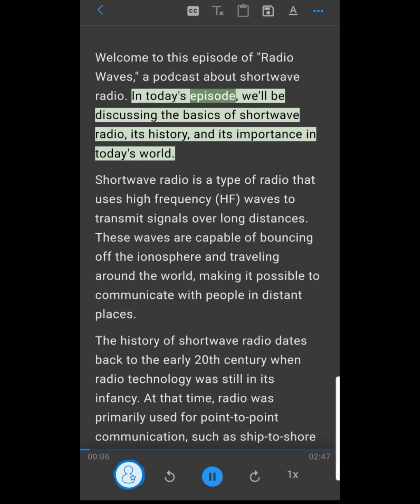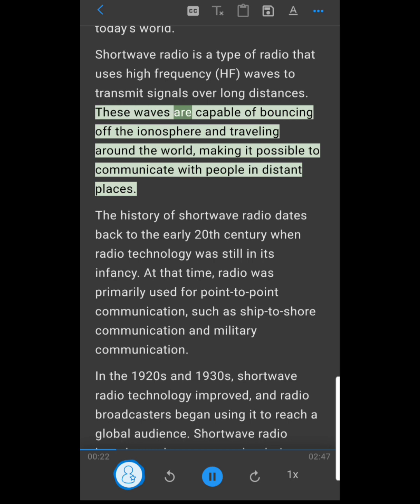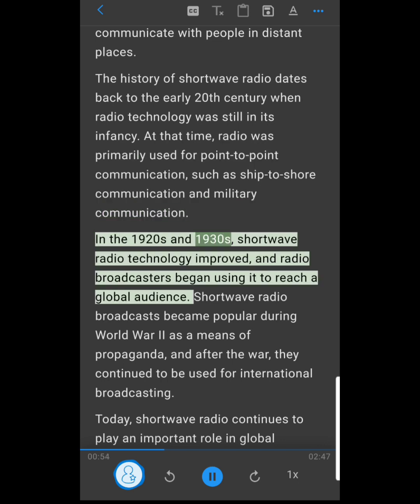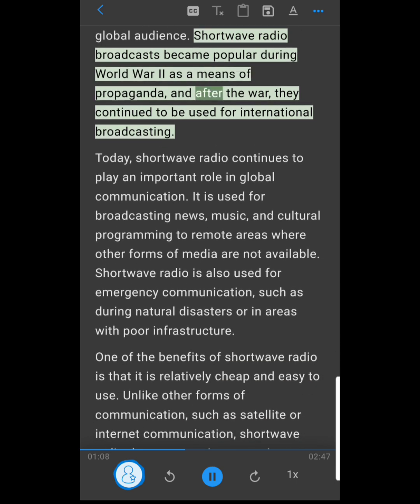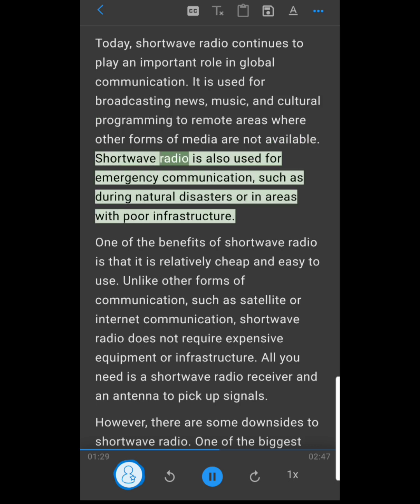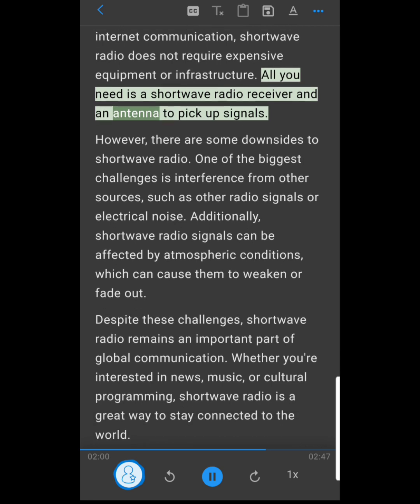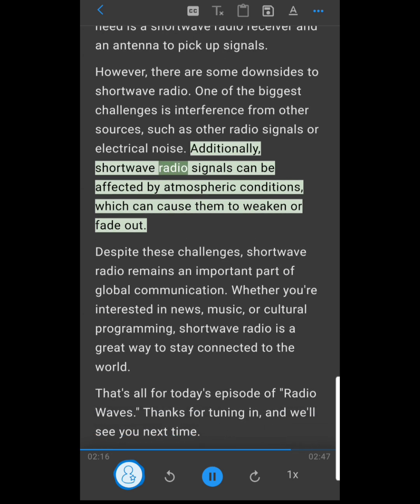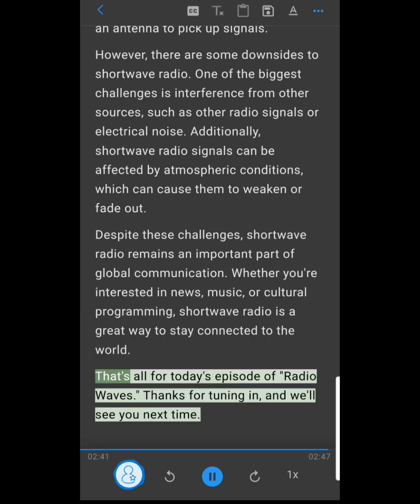GDX Radio Waves - Episode 1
GDX Radio Waves - Episode 1. Welcome to my first podcast on Shortwave radio.